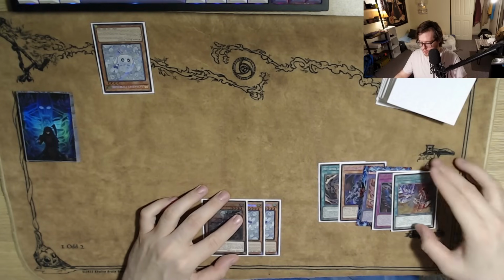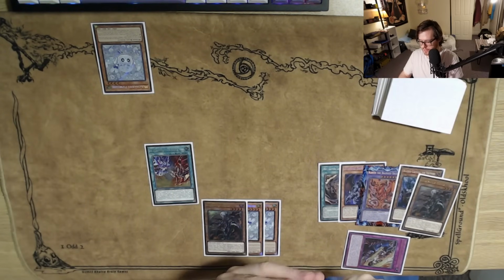These Branded Despia Combos DESTROY Mulcharmy!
Today, we learn how to win against Mulcharmy Fuwalos in Branded Despia in the yugioh tcg and master duel.

Chapters -
Intro - 00:00
Combo 1 (Best Non Sancitifier Fuwalos Line from Greek Nationals Deck Profile) - 00:55
Combo 2 (Standard Fuwalos Sanc Line) - 05:30
Combo 3 (Golden Swordsoul / Ladd Line) - 08:25
Combo 4 (Lock Line Through Fuwa) - 12:10

Get My Master Yu-Gi-Oh! Spreadsheet - 100+ Branded, Mitsurugi, Dragon Tail & Ryzeal Combos - Updated EVERY MONTH!

Follow Meta Games GX on Instagram!

Here are 2 great resources where to start your journey with branded -

METAGAMESGX HALL OF FAME! Thank you all for your continued support - @here

this will be updated in the description of every video and on my twitch bi and as a pinned post here to recognize our top supporters!

*TOP 5 Most Gifted Youtube Channel Memberships
1 The Magic Geek - x230
2 Doughnuts - x150
3 BabyOtterGames - x140
4 JaketheMtnMan - x110
5 iFunnyGiant - x100

Most Gifted Twitch Subs
1 - Jess Hall - x46
2 - SaltyFry - X10
3 - TheMagicGeek - 10

1 - THOMAS SALDER - 25$
2 - Ifunnygiant - $20
3 - VALK KNIGHT - $10

Longest Channel Member - Vosquared - x14 months
Longest Twitch Sub - JESS HALL - 7 Months